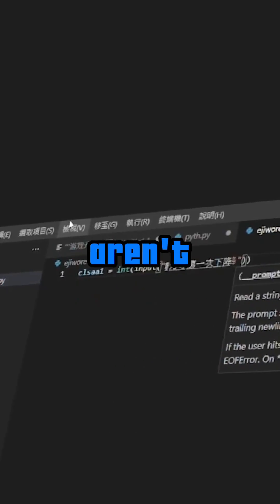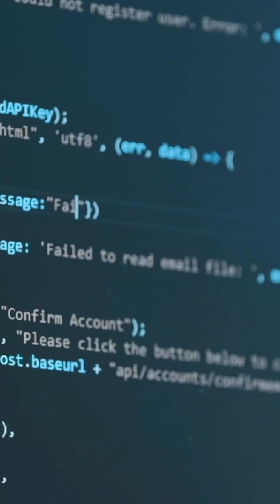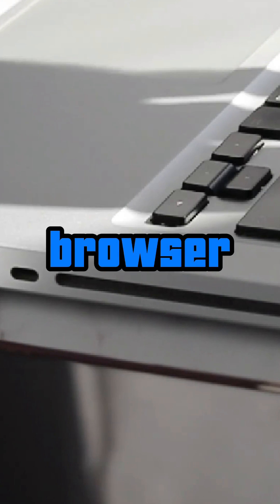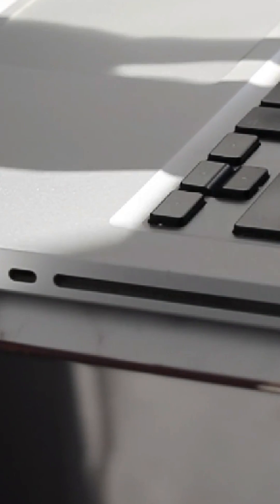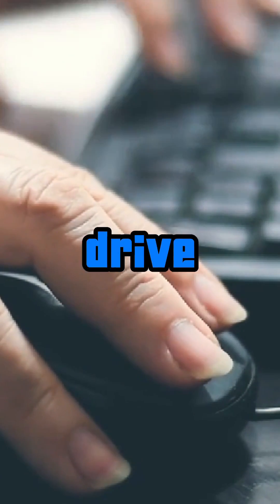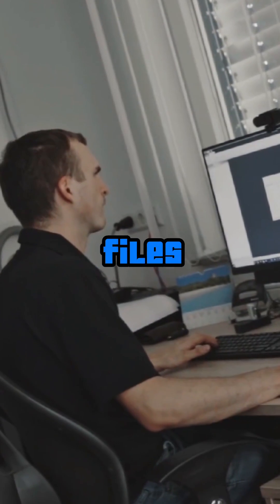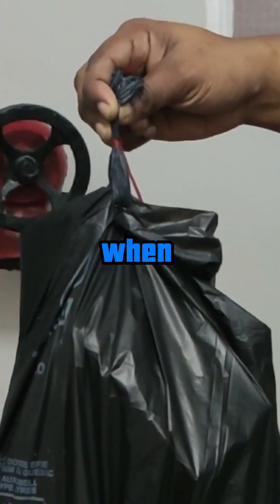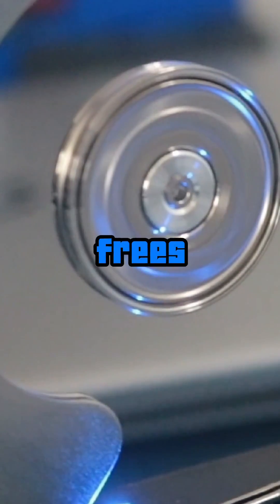How do I fix a slow computer?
Is your computer slower than a slug? Use these tips to speed it up in no time! This video shows easy steps like closing unused programs, cleaning your hard drive, updating software, disabling startup programs, and upgrading hardware. Following these tricks will have your computer running faster than the Road Runner from Looney Tunes!